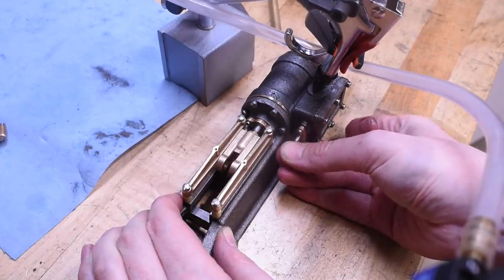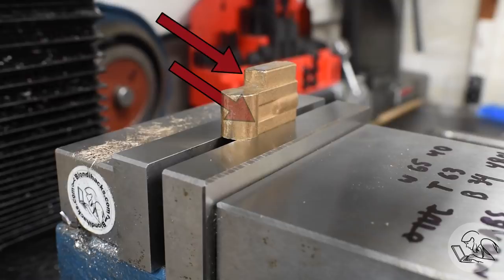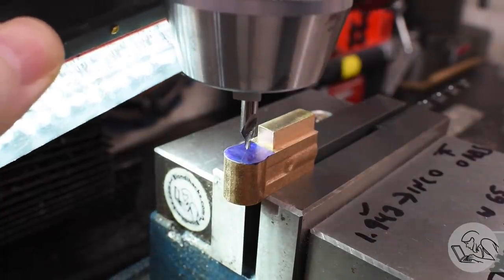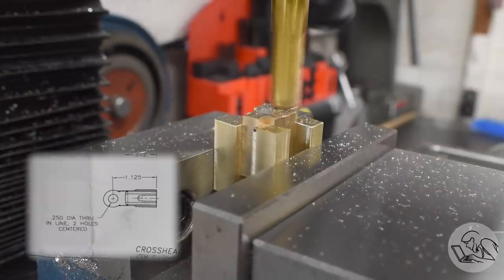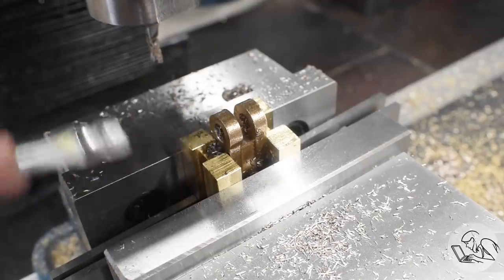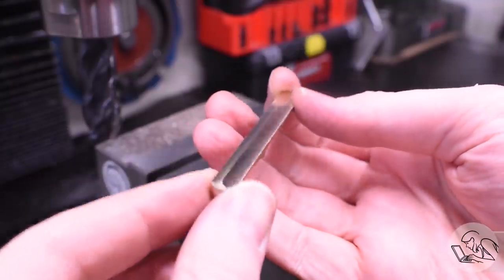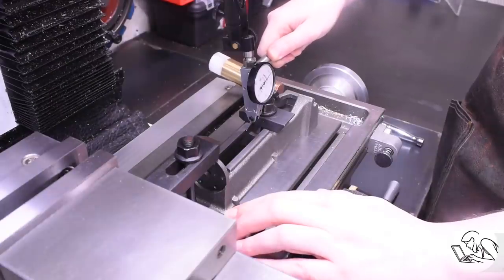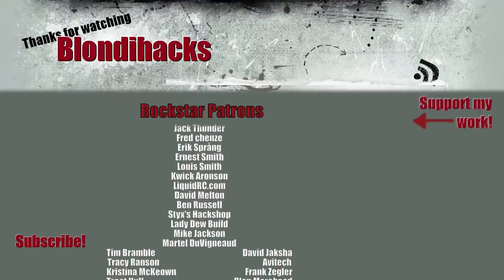Let's Build a Model Steam Engine : The Crosshead!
This episode on Blondihacks, I'm making a steam engine crosshead for my little model engine!

• 1-2-3 Blocks
• Dormer center drills
• 6” Divider